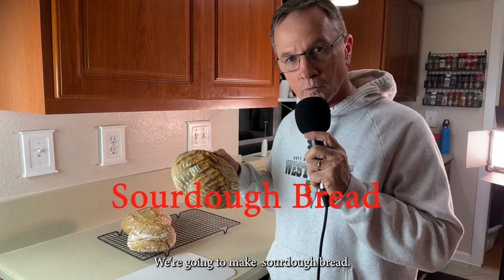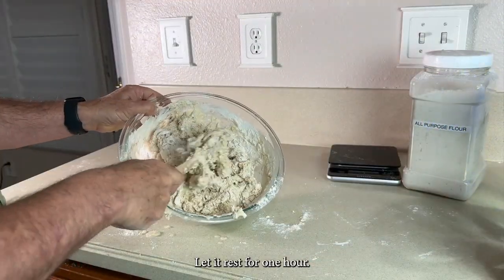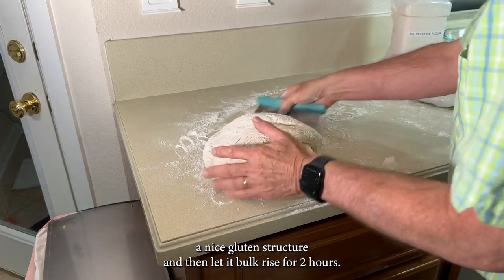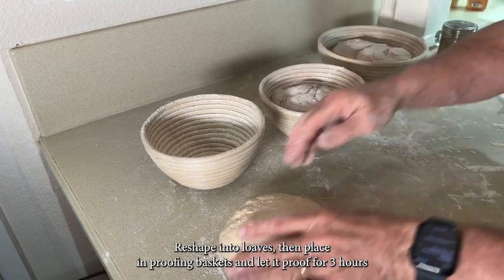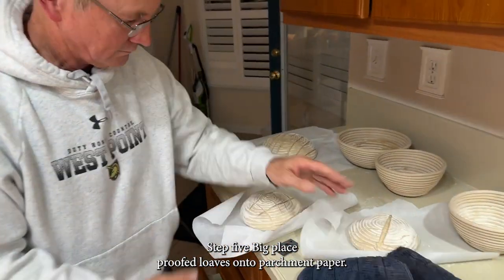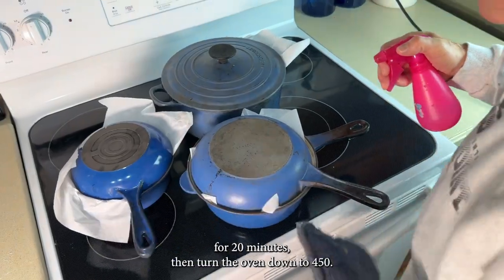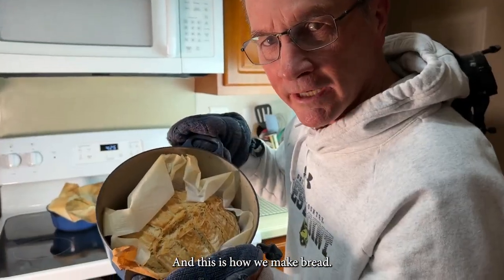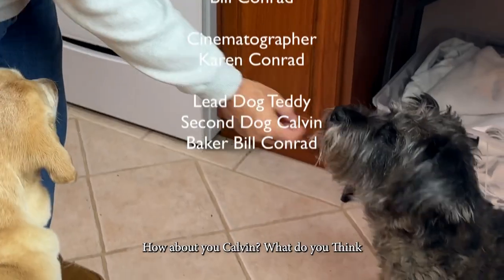Second Draft Sourdough Bread - The One Minute How-To - Second Draft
askbillconrad.com, we will make sourdough bread. This was my first draft with video captions, which cased my Premier Pro to crash. Luckily I had a backup.

I was able to mix the sound of my Zoom H6 recorder.